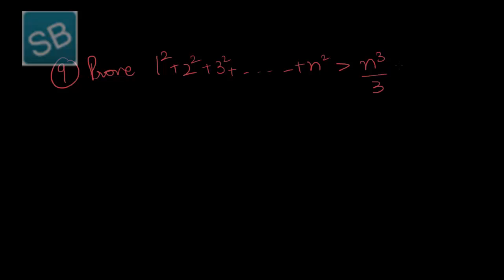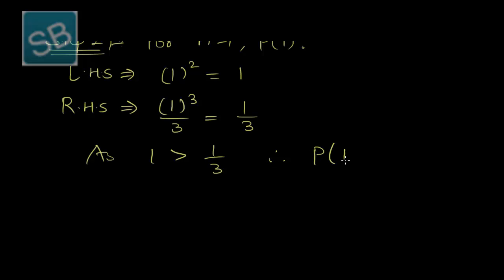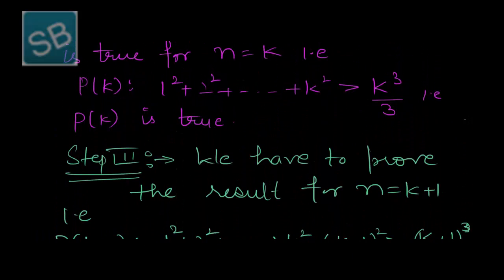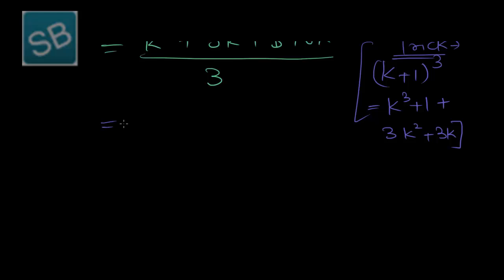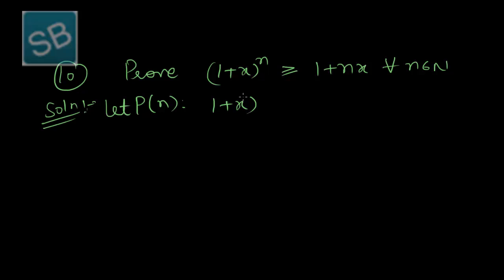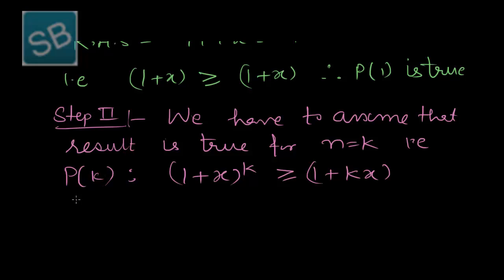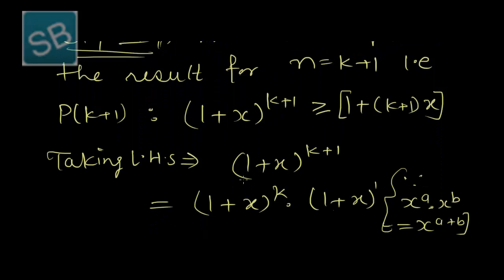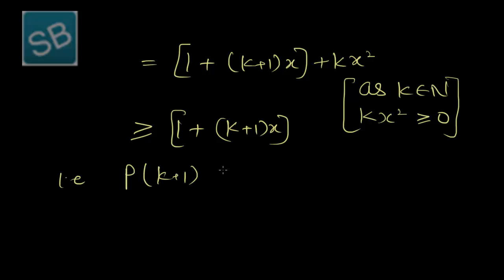8 Problems on basis of PMI 9 and 10